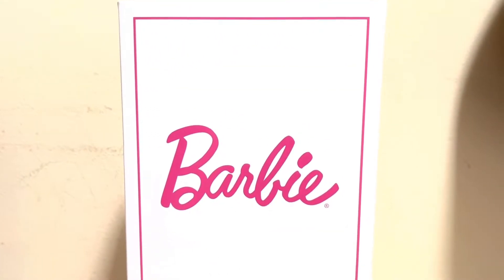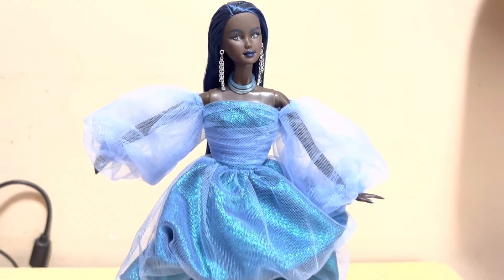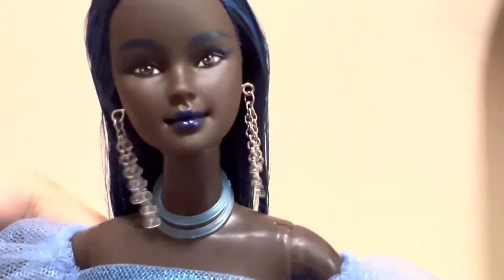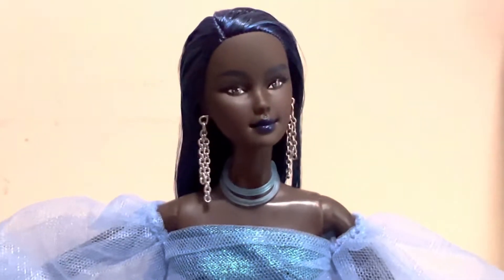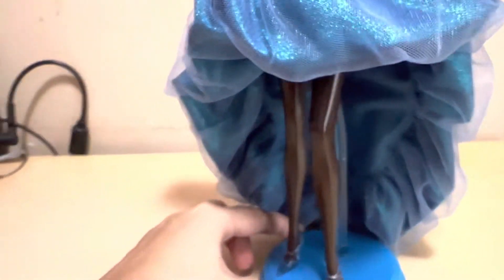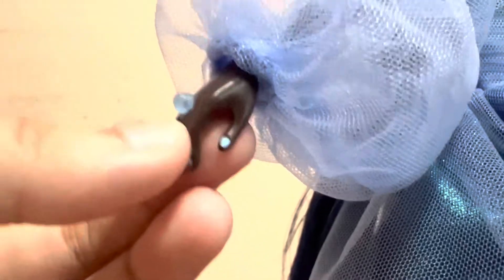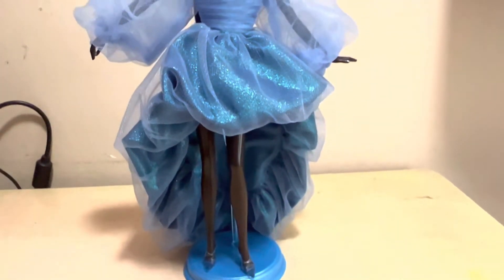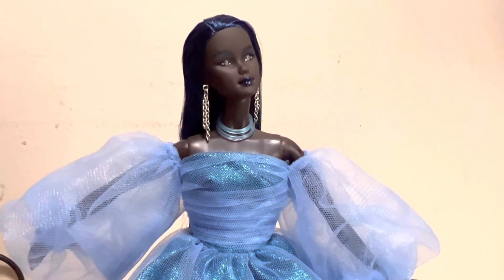Chromatic Couture Blue Doll Review | Barbie Signature 💎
Today, we take an unboxed look at the first doll in the Chromatic Couture series by Carlyle Nuera.